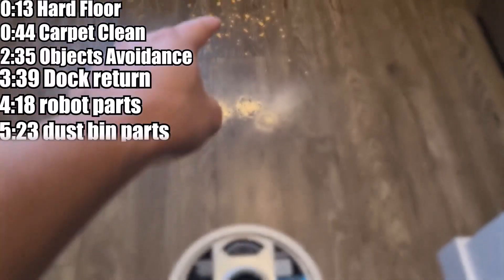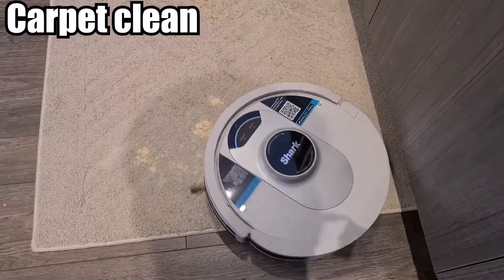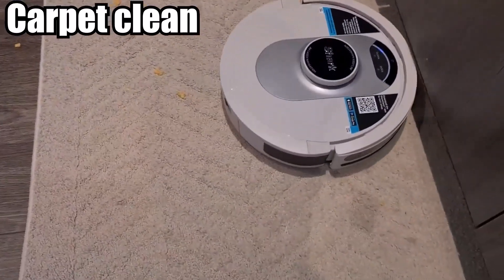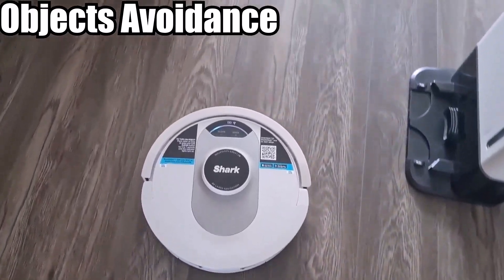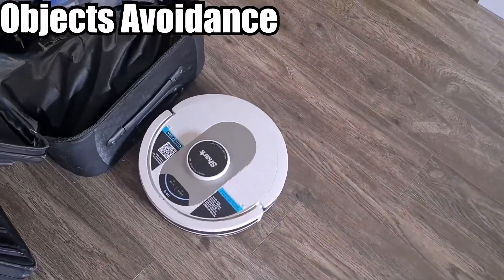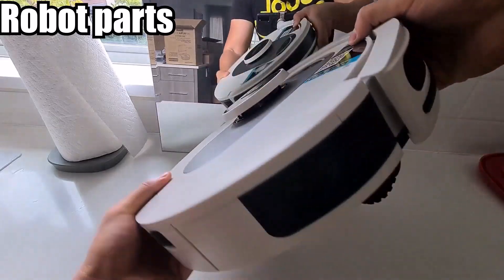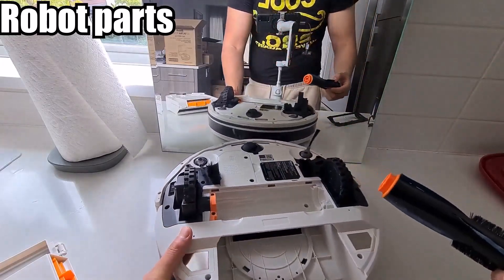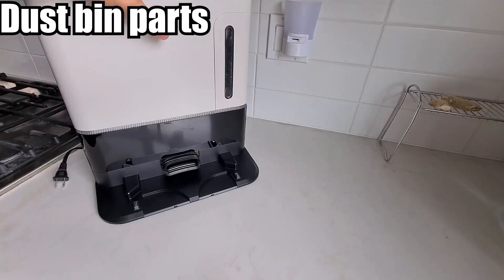Testing Shark AV2501AE AI Robot Vacuum cleaning power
Shark AV2501AE AI Robot Vacuum